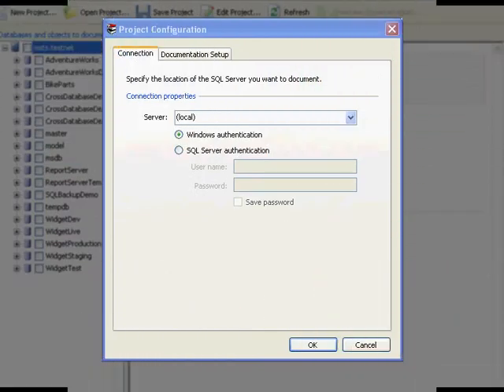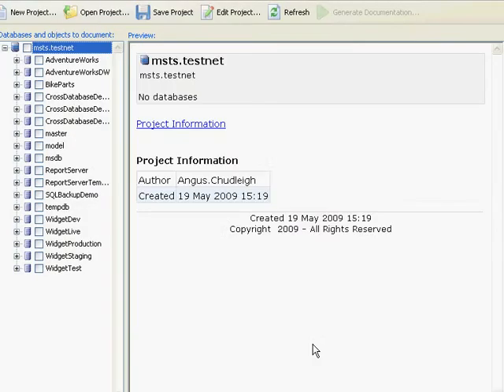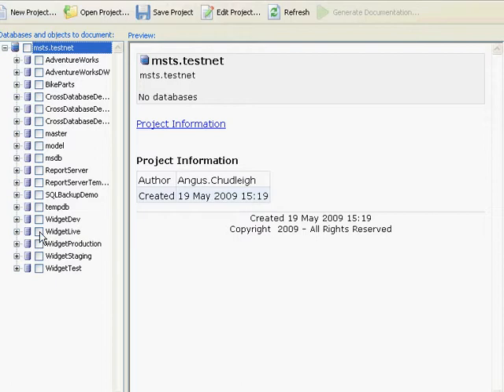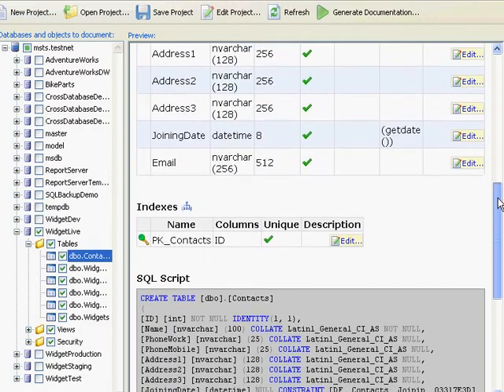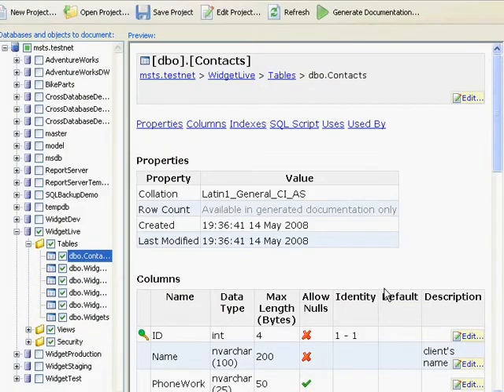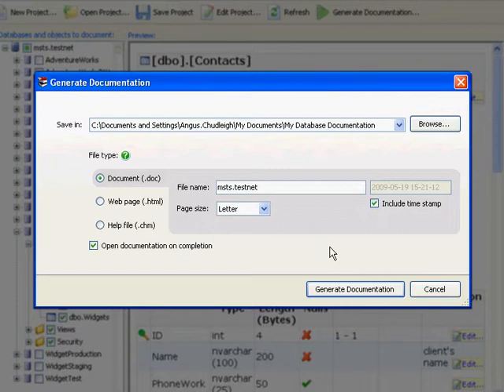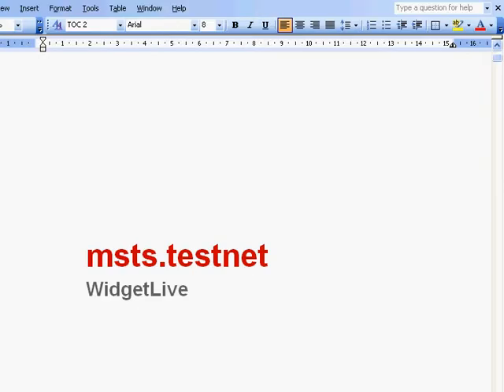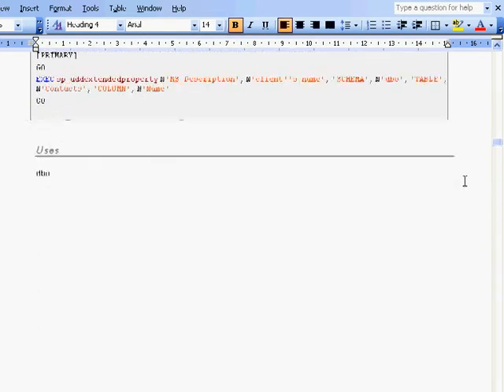SQL Doc overview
How to document a SQL Server database with SQL Doc.